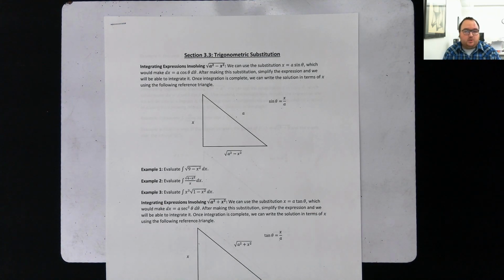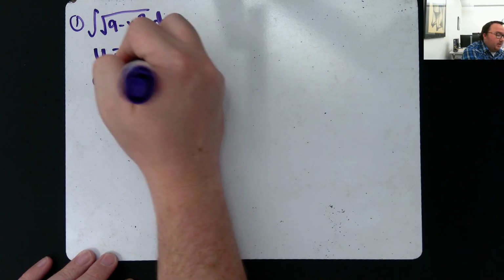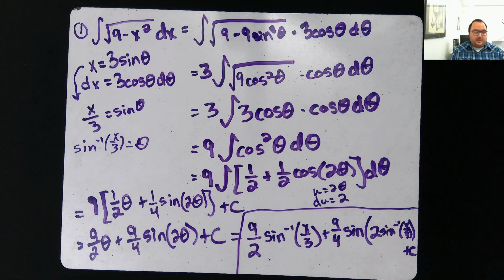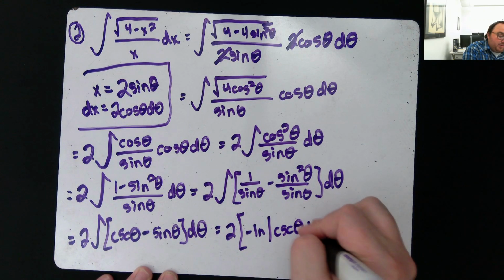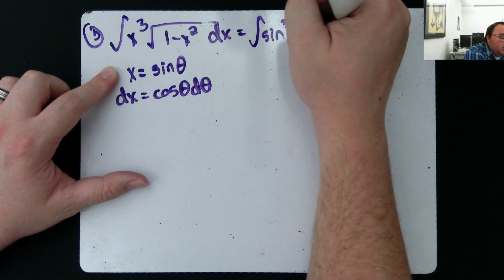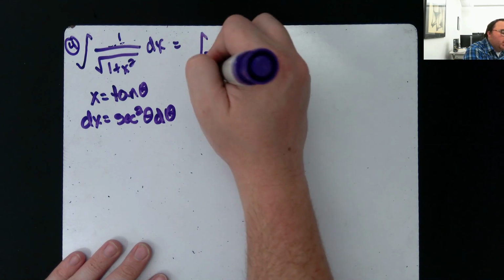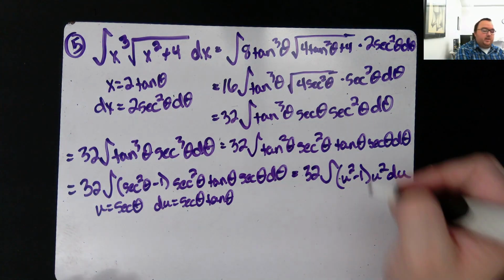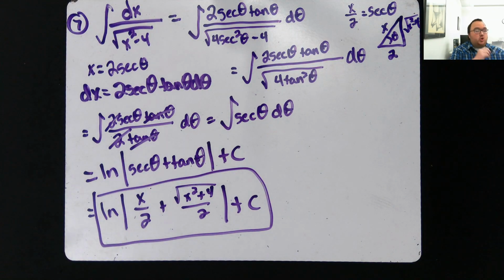Trigonometric Substitution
In this video, we introduce the idea of using trigonometric identities to evaluate difficult integrals.